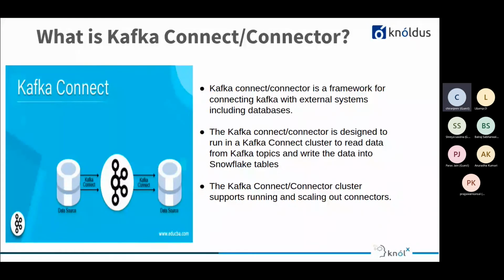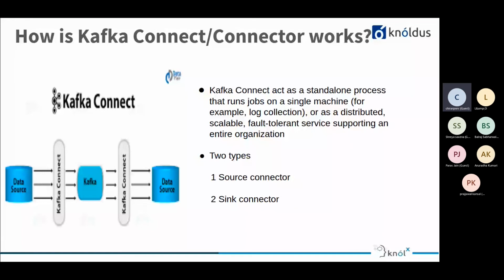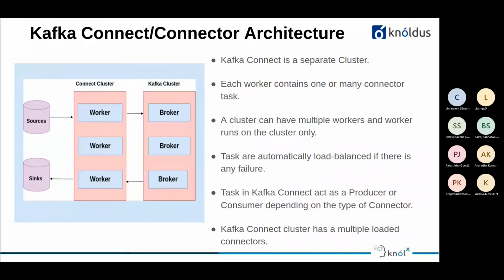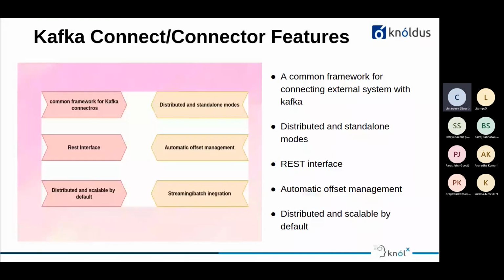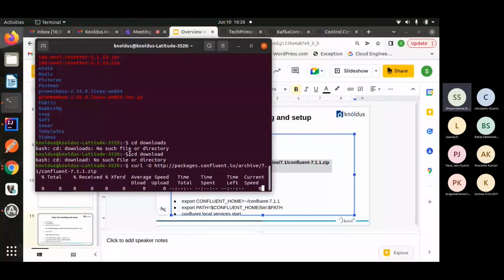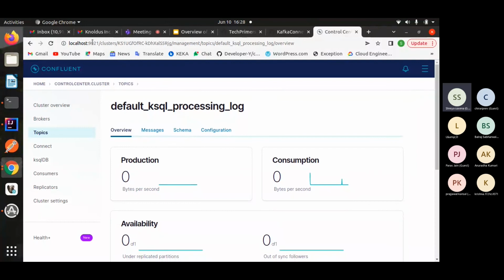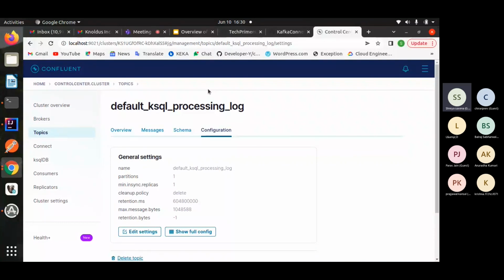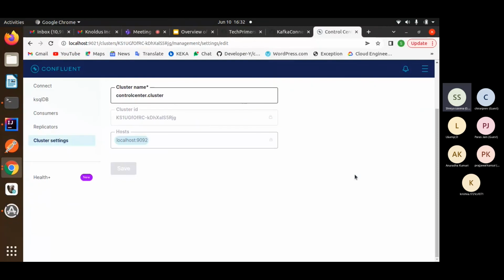Overview of Kafka connect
This session is about the overview of Kafka connect.